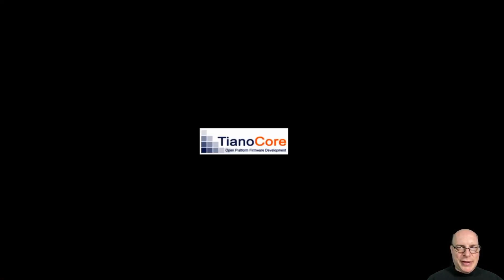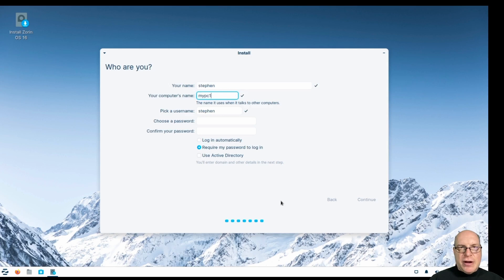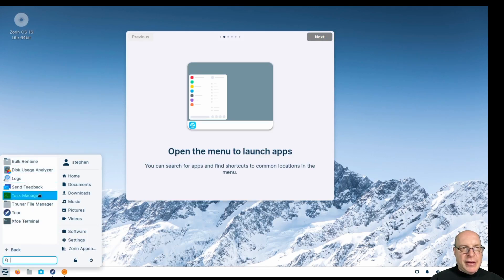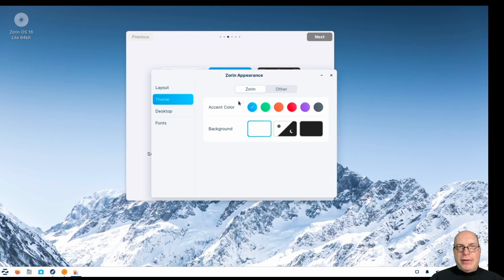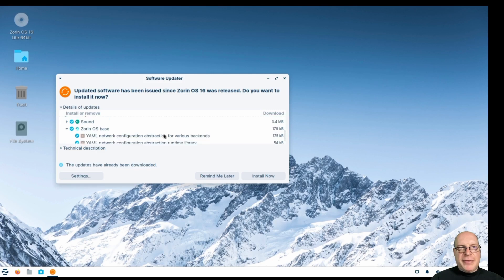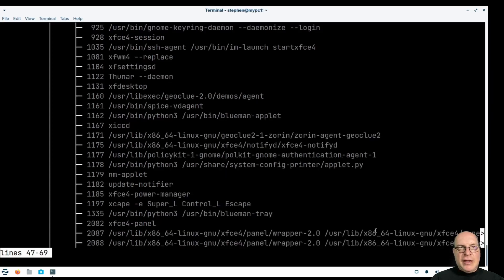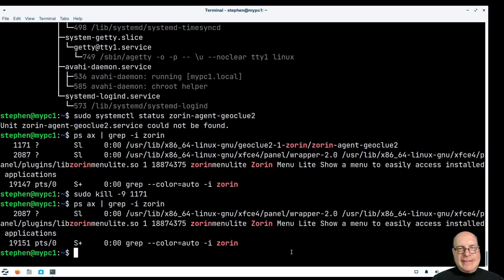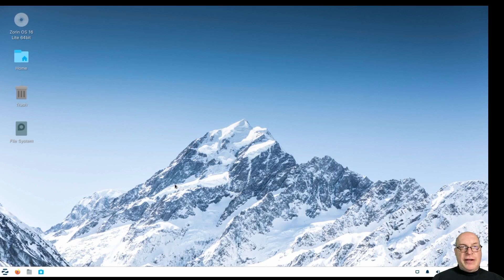Zorin OS 16 Lite: Ubuntu LTS for Newcomers?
The free XFCE version is put under the microscope and some surprises are revealed.  Does this distro deserve our trust?  You decide!